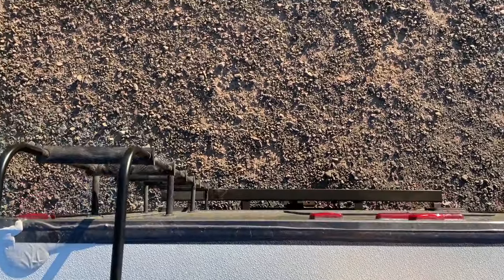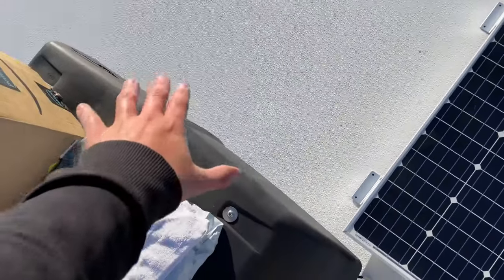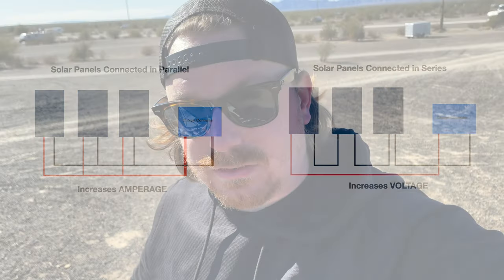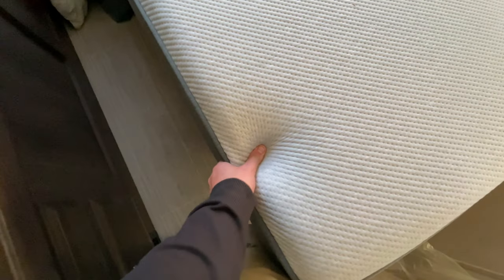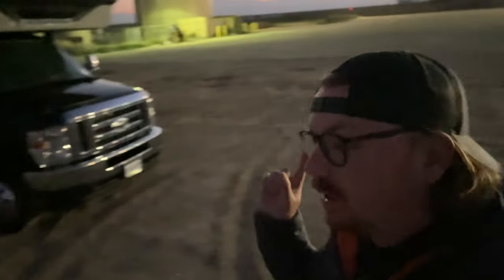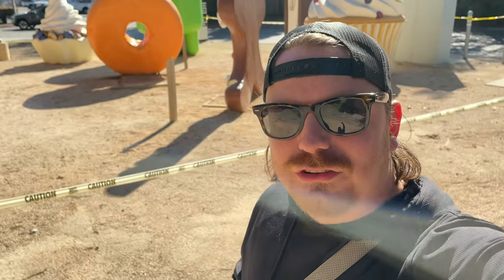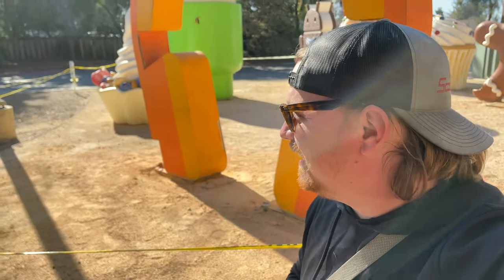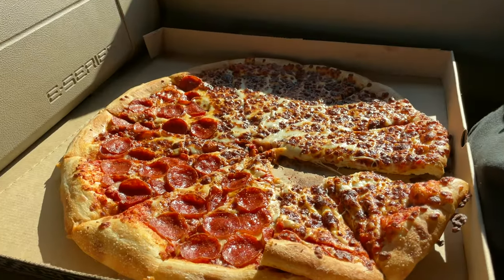How To Install Solar Panels without Drilling | Motorhome Driving in San Francisco